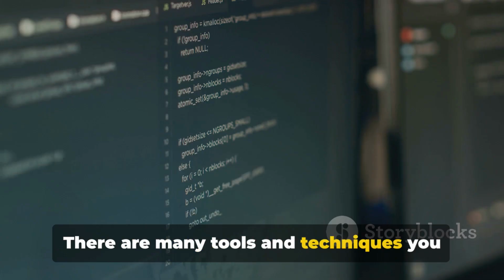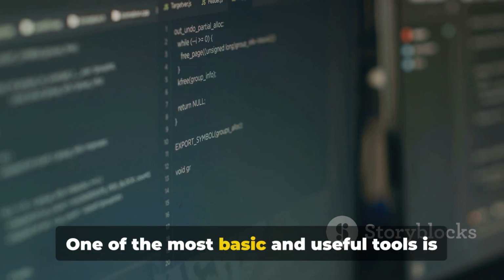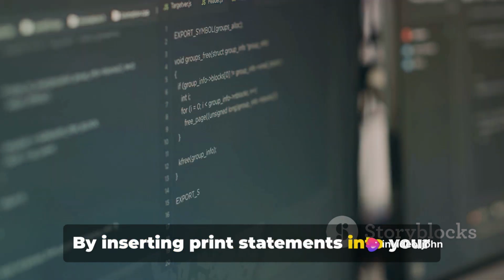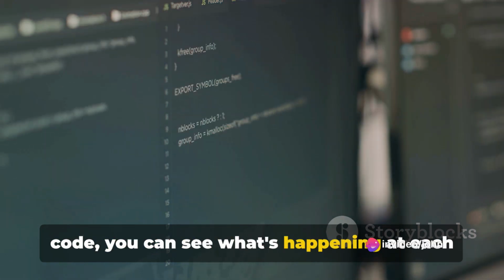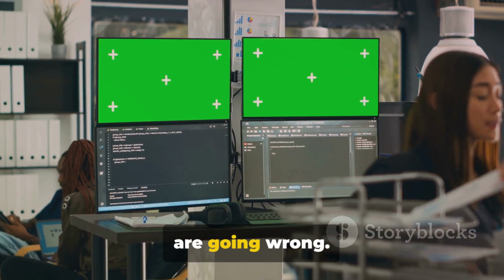Mastering Drone programming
Mastering drone programming is no small feat! It requires dedication, practice, and a willingness to explore different aspects of the field. But the rewards are great, opening doors to exciting projects and potentially even a career in this rapidly evolving domain